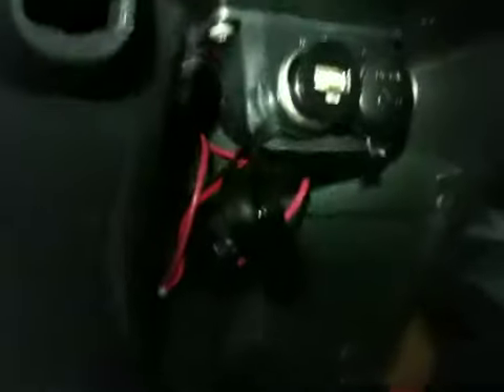Honda elite 150 update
Just installed twin power outlet on it!